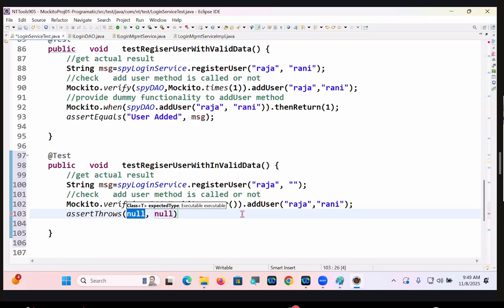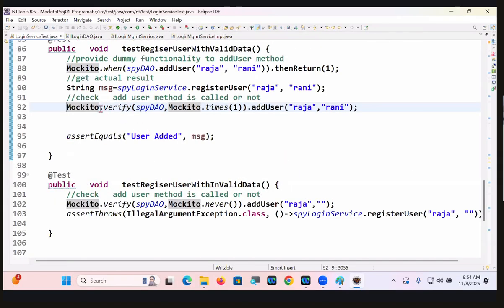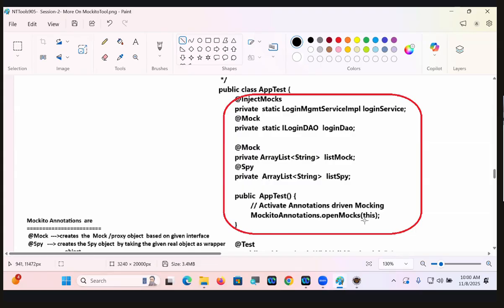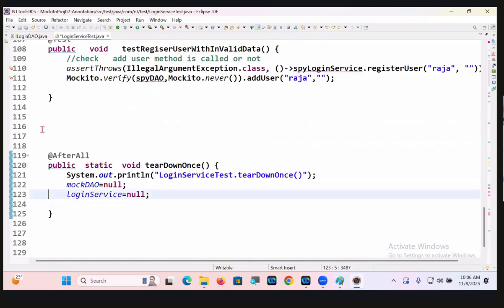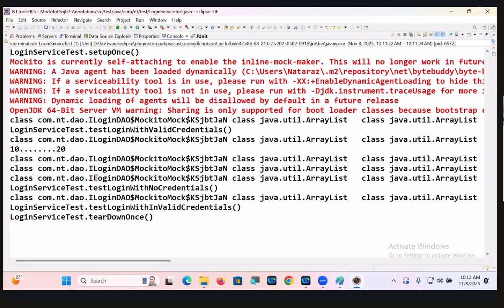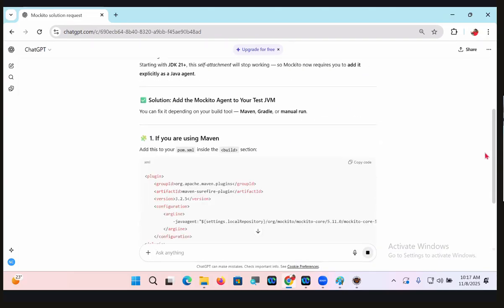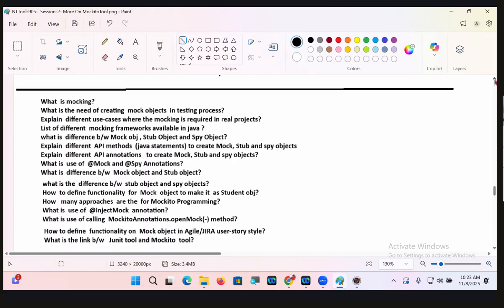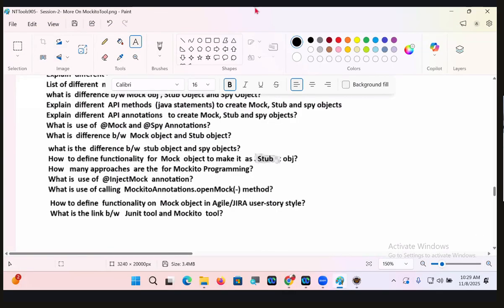Mokito in spring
using mokito in maven project for testing the method and inputs of the code and verifing the output